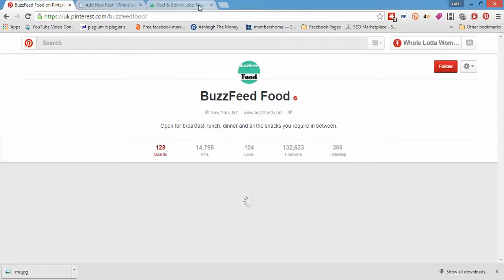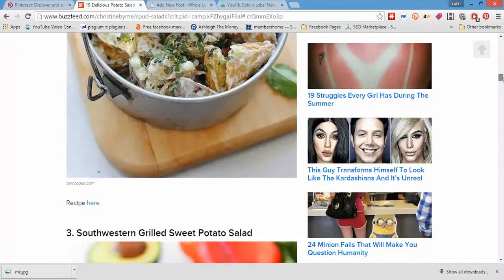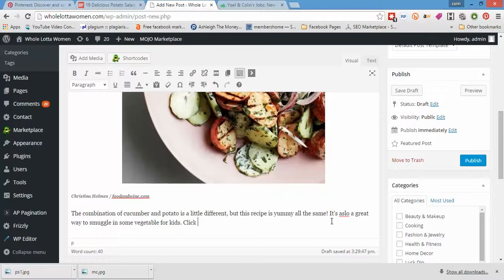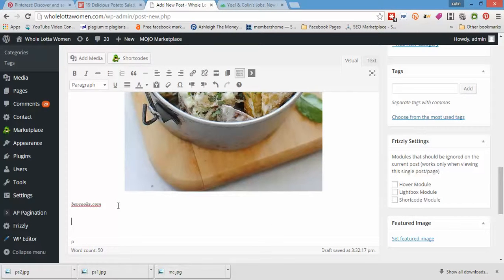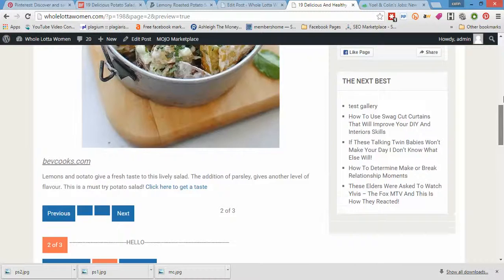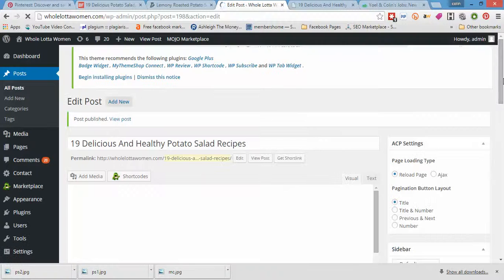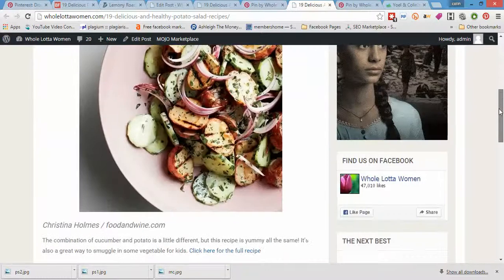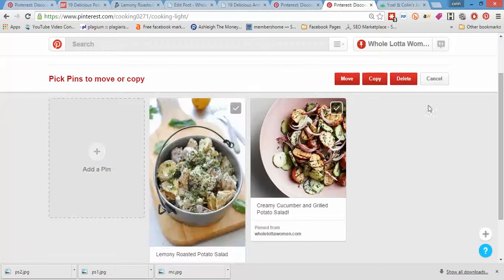Pintereststrategypart2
Content sourcing and collation